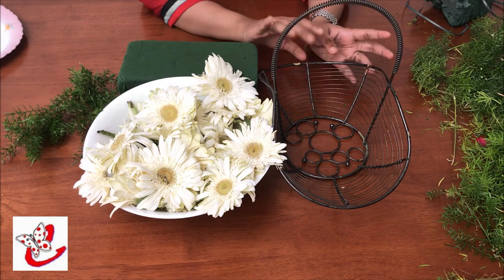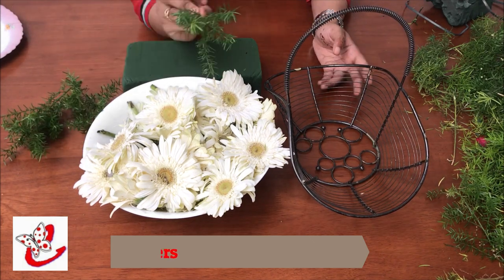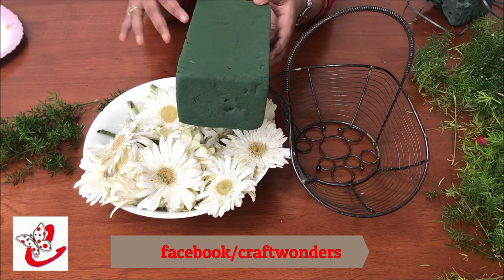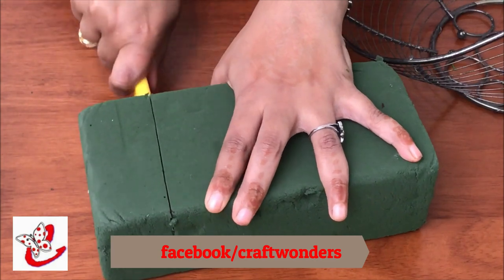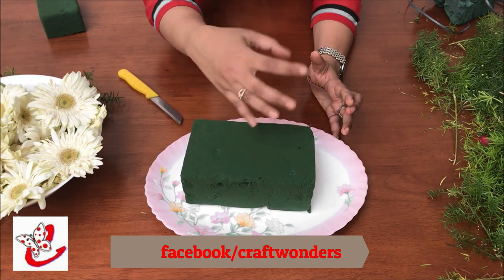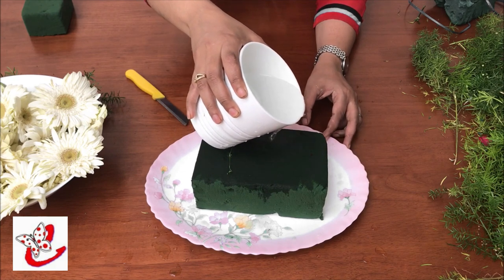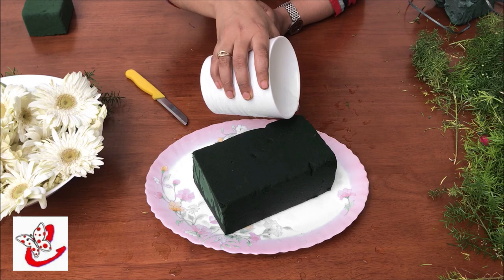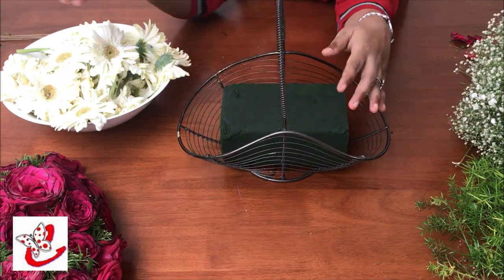Fresh Flower Arrangement Tutorial For Beginners | Bouquet arrangement | Malayalam art and craft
A video providing basic ideas on Fresh flower Arrangements | Bridal bouquets ..with simple techniques.
 Hope this video will be an inspiration for those who are interested in flower arrangements and you may apply your own ideas to improve the style and appearance.
Most of the materials required for this will be available from your nearest flower shop or craft shop. You may also find these materials from Online Shop Amazon India by using the following links.

Oasis Heart Shape Open & Close Floral Foam

Floral Foam Sphere Shape